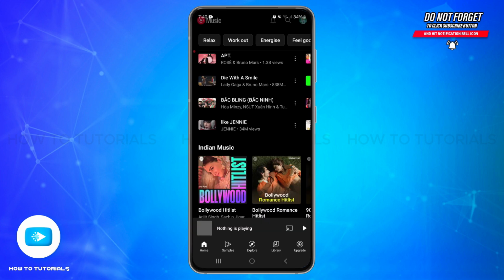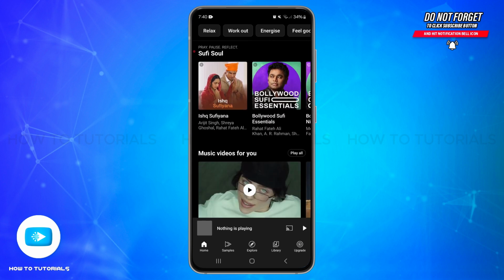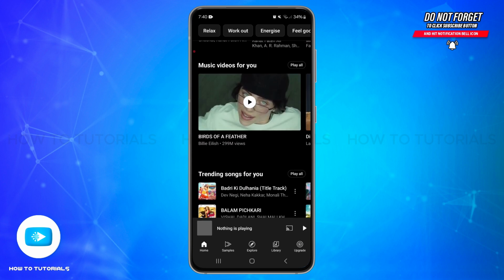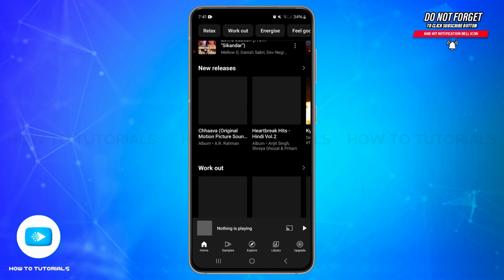How To Update YouTube Music App 2025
"How To Update YouTube Music App 2025" - A Video Guide by How To Tutorials.

Updating the YouTube Music app helps you access new features, improve performance, and fix bugs. In this video, we’ll guide you through the steps to update the YouTube Music app on both Android and iPhone easily.